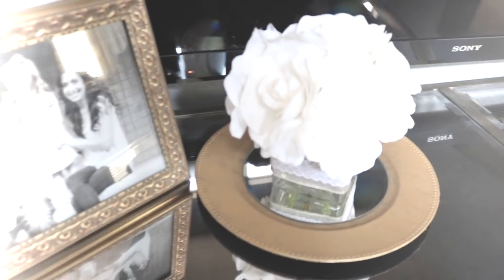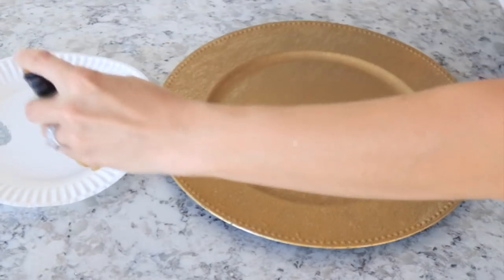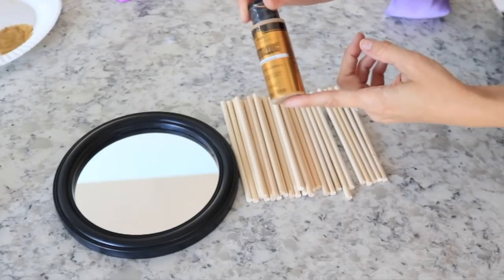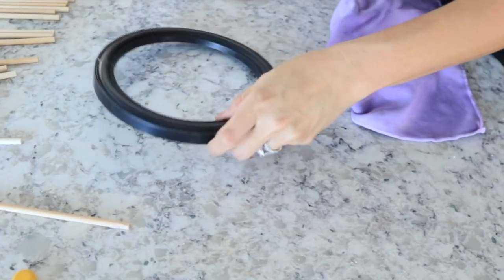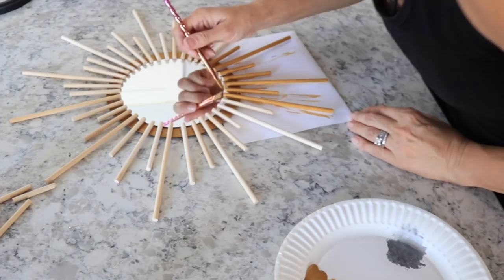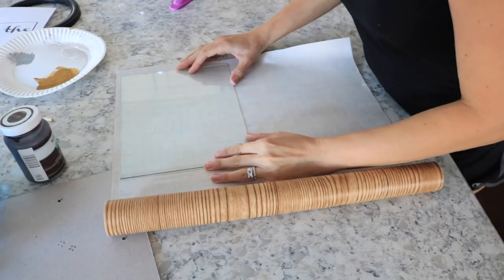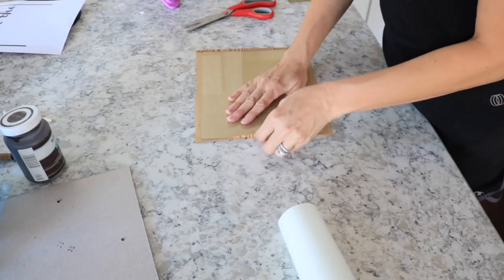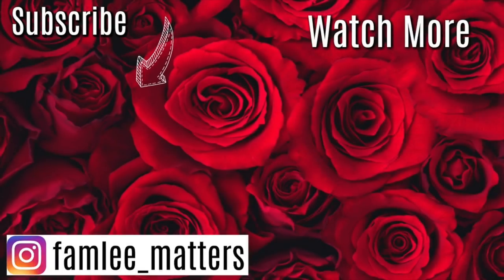EASY DOLLAR TREE DIY'S// WORLD MARKET INSPIRED DIY'S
***EQUIPMENT USED***

EDITING: iMovie